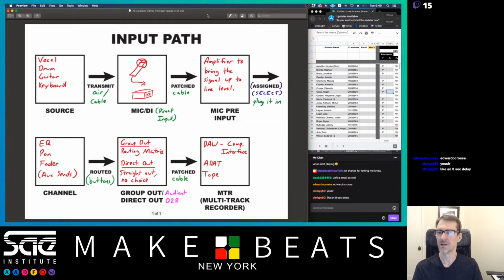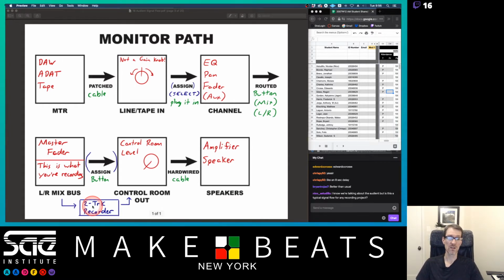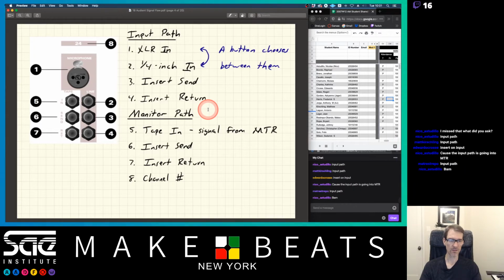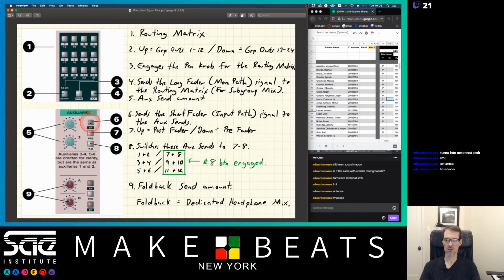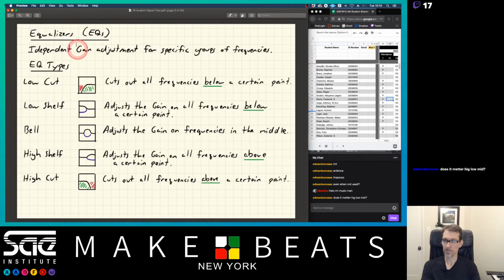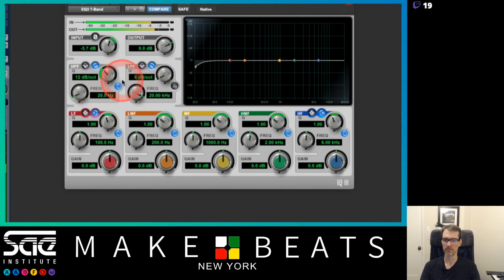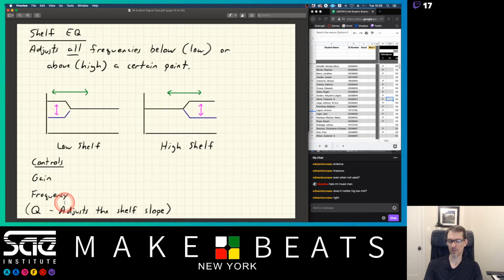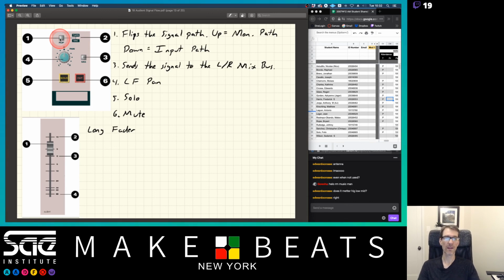08-25-2020 Audient Signal Flow-EQs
This lesson goes in-depth with the Audient's signal flow, plus it dives deep into the EQ section.